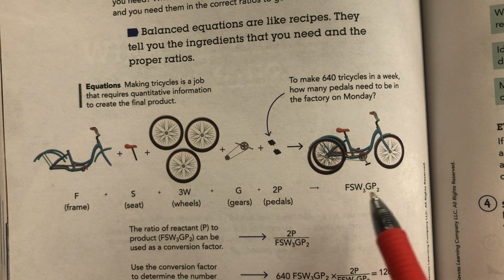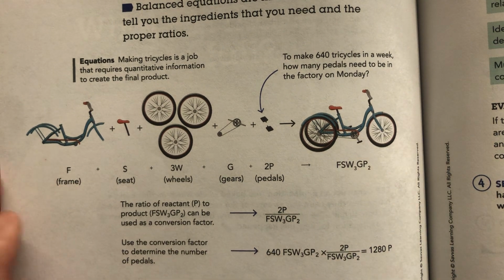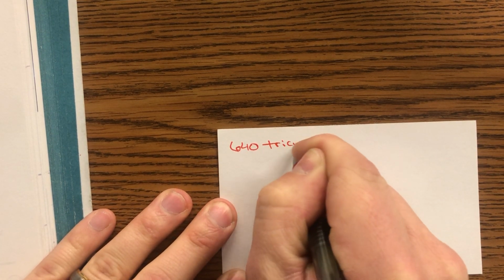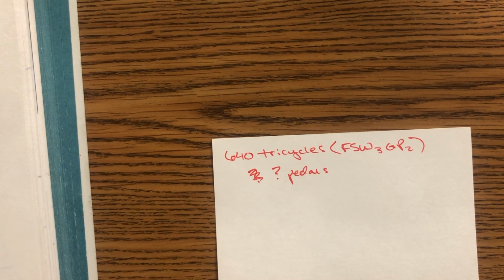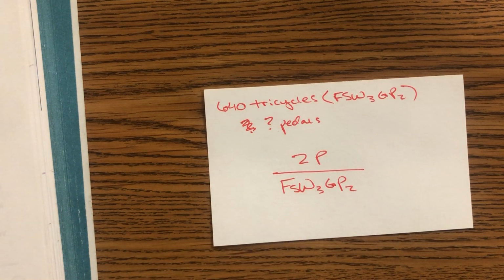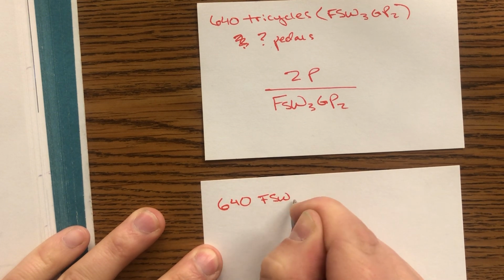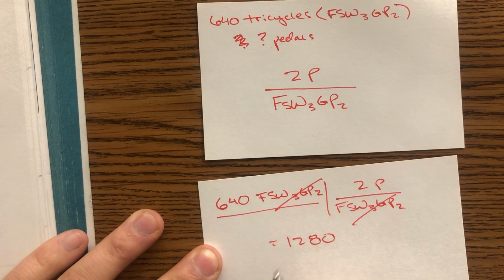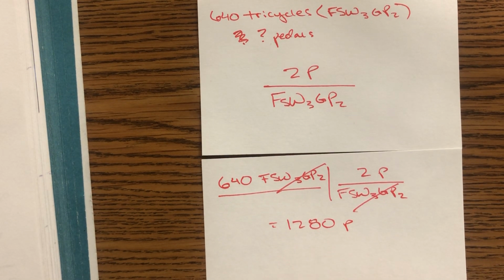7.1 Quantifying Reactants and Products